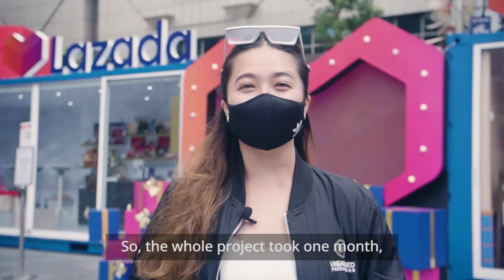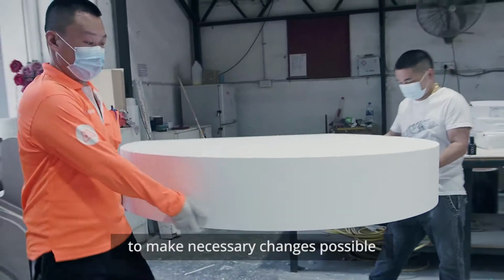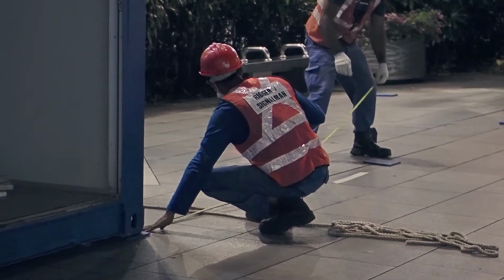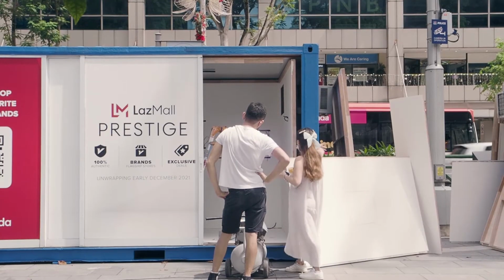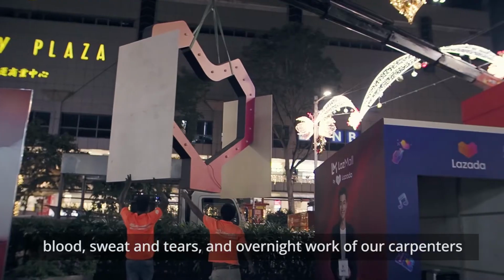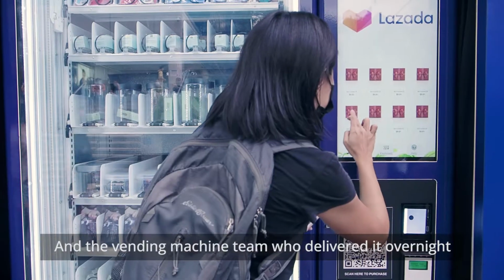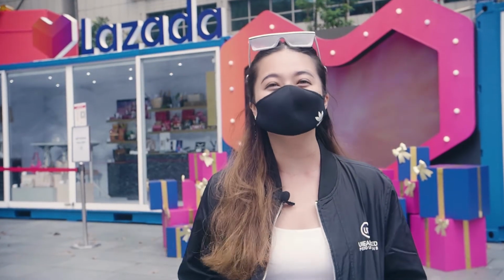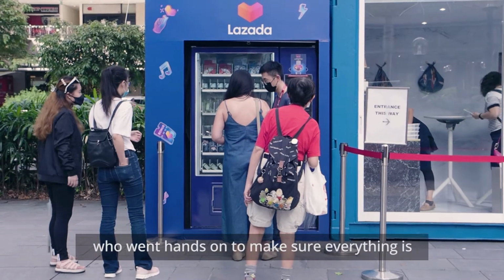Behind the Scenes of Lazada Festive Pop-Up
Go behind the scenes of Lazada Festive Pop-Up, which ran in the heart of Orchard Road from 1 Dec 21 to 2 Jan 22.

The LazMall- and LazMall Prestige-branded store carried over 80 unique holiday-inspired gift sets and limited-edition merchandise from over 20 different brands. It also boasted a life-size Lazada 'heart gram' logo, a mystery-prize vending machine and Japanese gift-wrapping and calligraphy workshops.

Create your next in-person, hybrid or virtual event experience with Singapore's award-winning event agency.

Our studios:
- Hybrid Experience @ Suntec Singapore
- Hybrid Studio @ Pan Pacific Singapore
- StarStudios @ Clarke Quay
- Live Studio @ T-Space (Tampines)